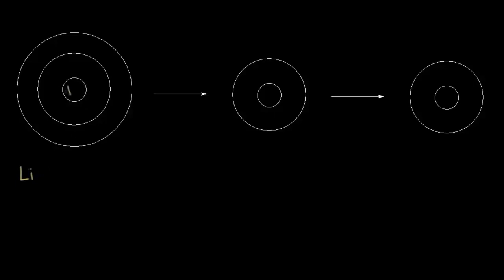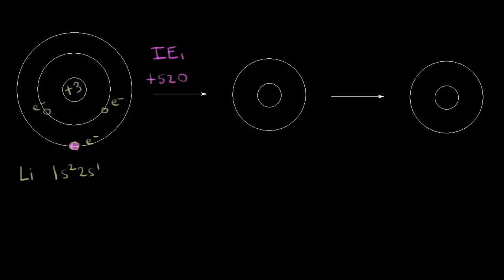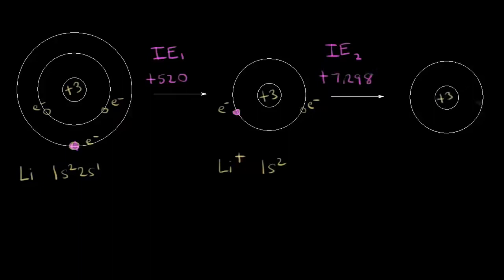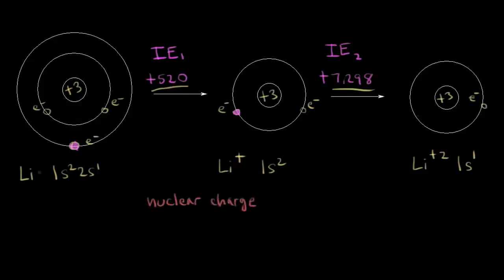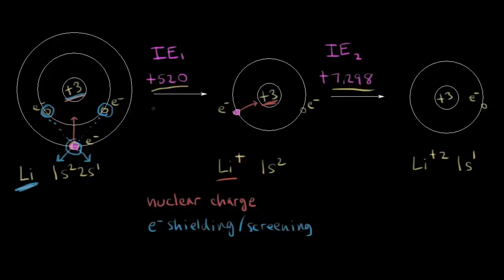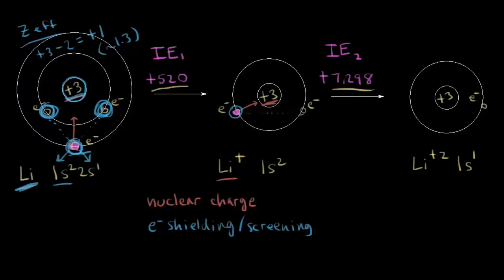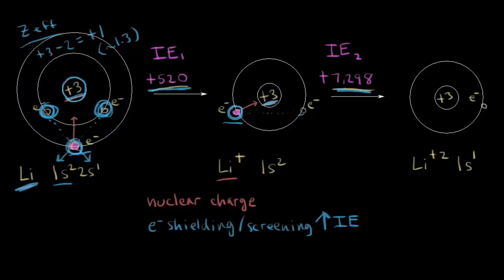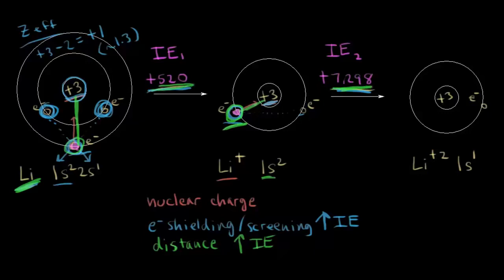Chemistry Periodic table - First and second ionization energy